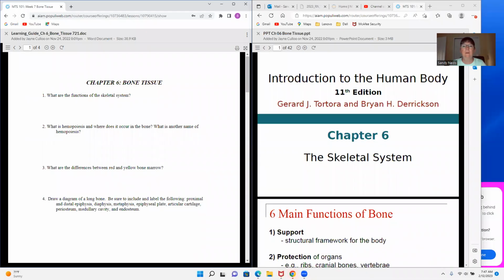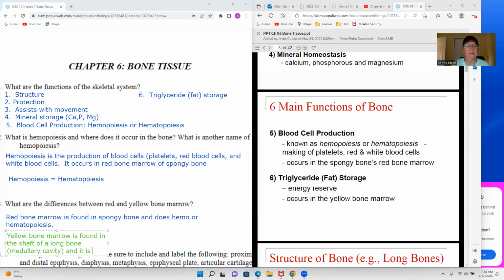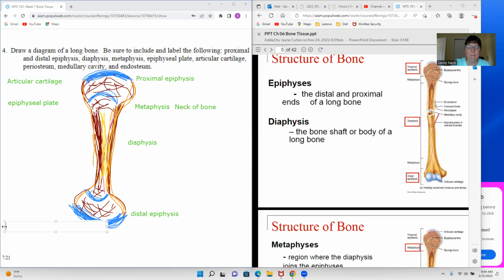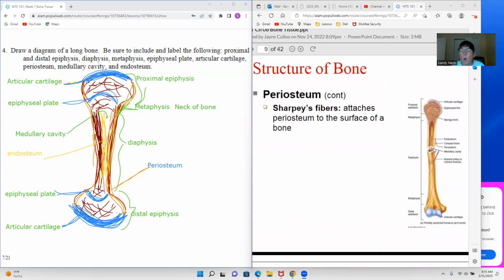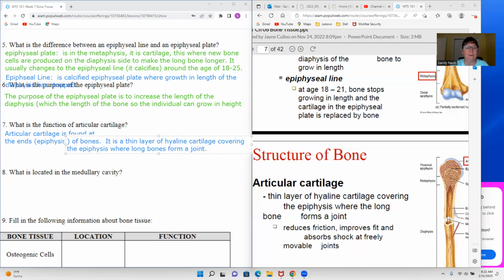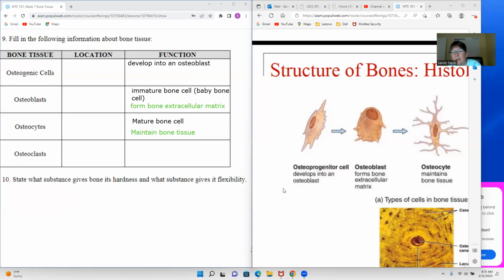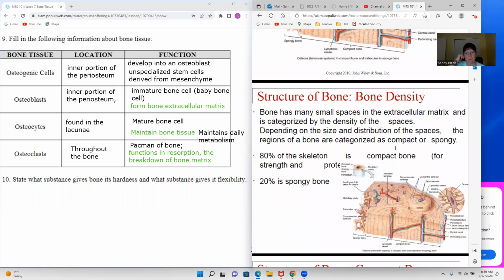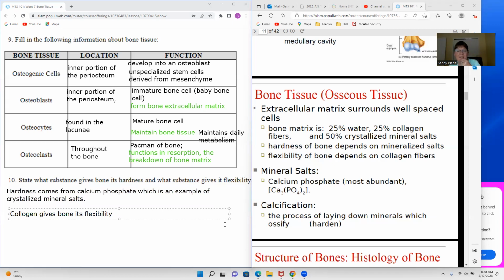Bone Tissue Part 1 (AP I)